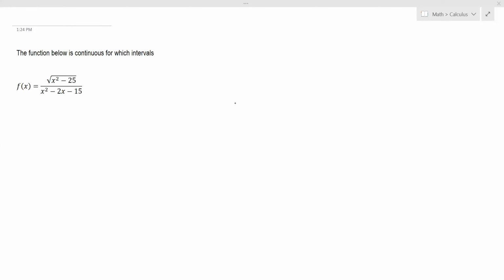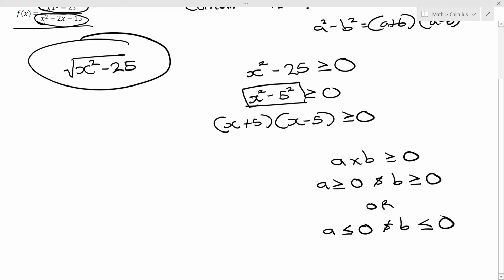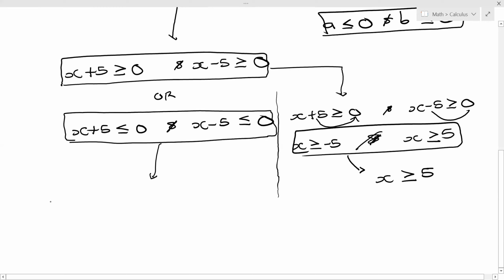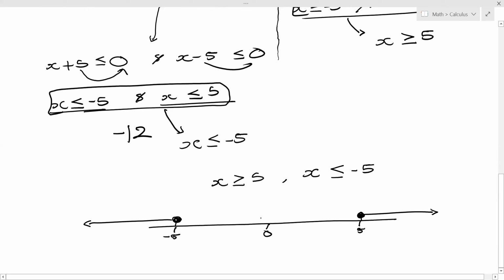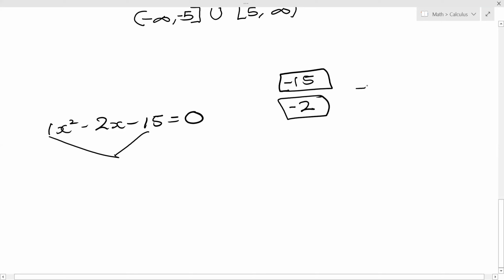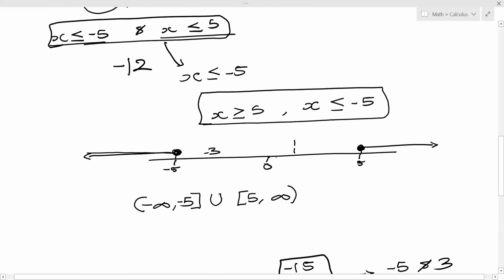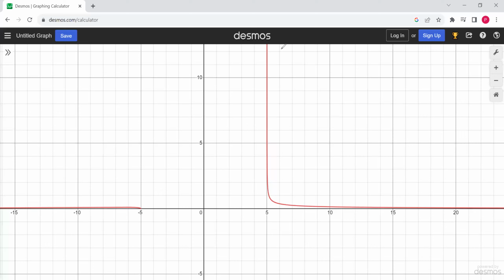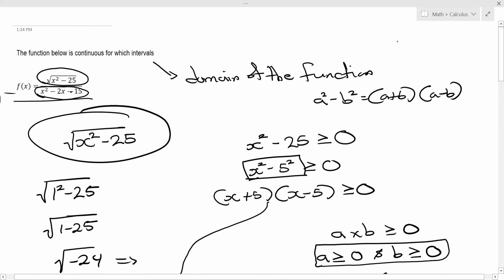The function below is continuous for which intervals (Question 1)